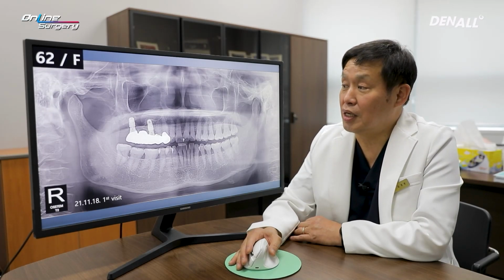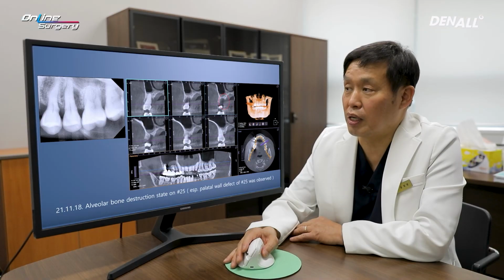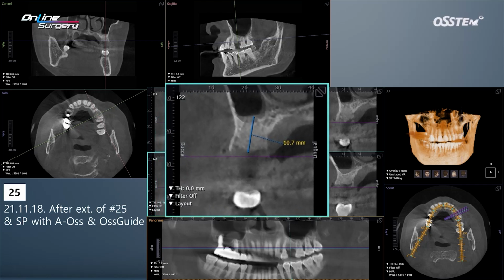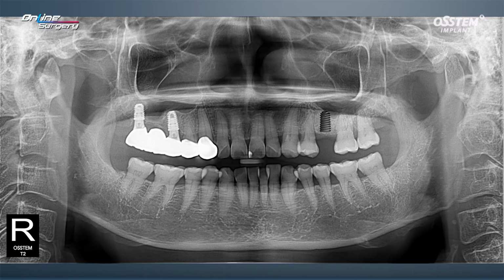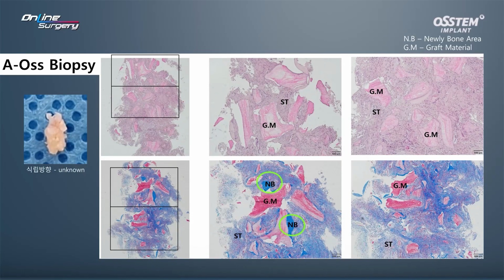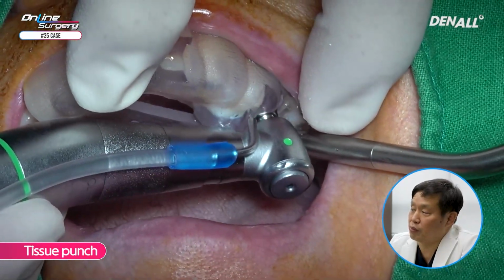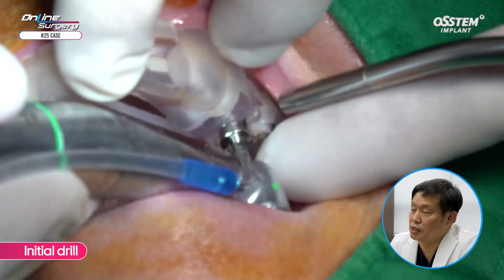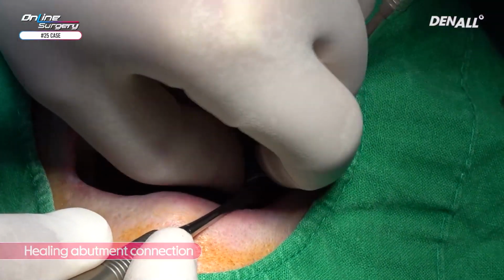[Online Surgery] Implant on 25 after socket preservation using A Oss with Ossguide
[TimeLine]
0) INTRO [00:00]
1) CASE REVIEW [00:11]
    - CASE : 62/F
2) SURGERY [05:54]